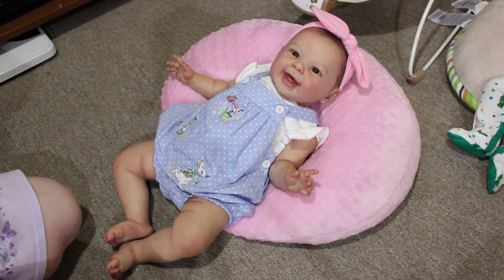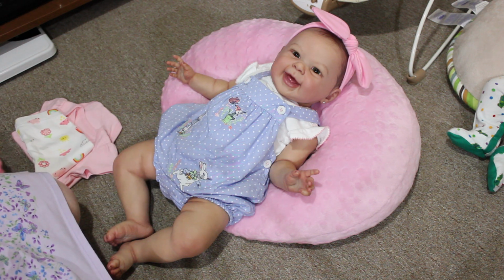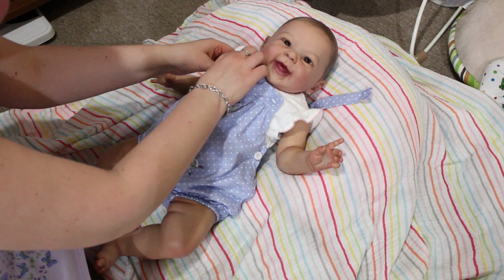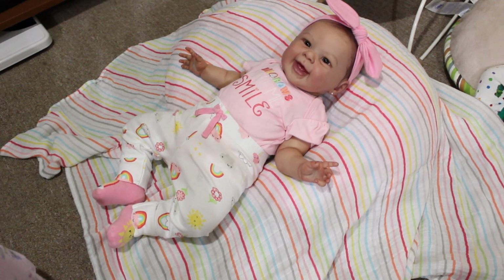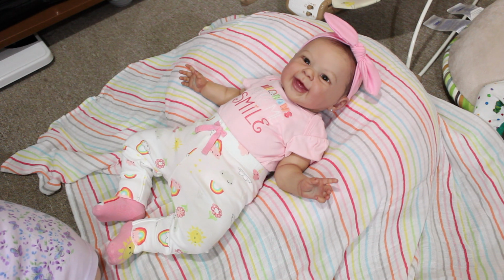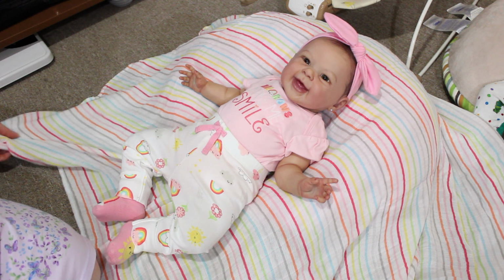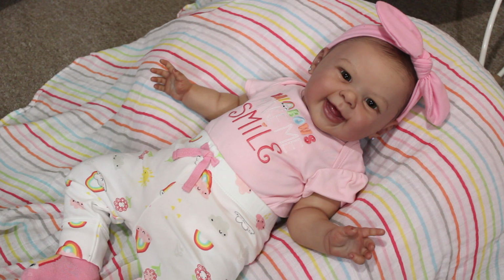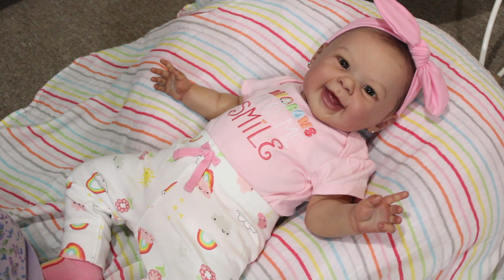Colour My World Theme of the Week - Doll Break Ep. 697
Dressing Maizie for theme of the week and some health updates.

My Etsy Shop

Krystle A
Scarborough, ON
M1W 3Z2
Canada